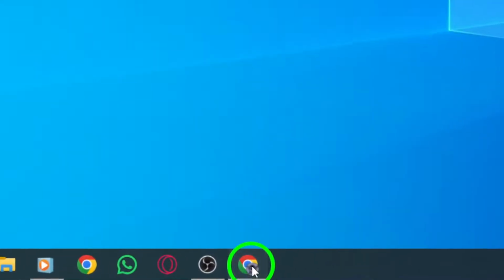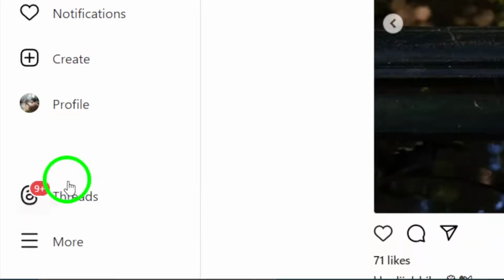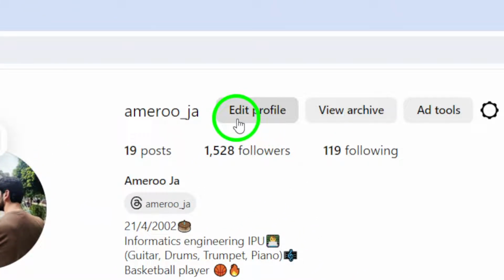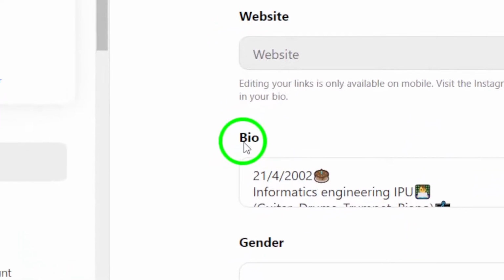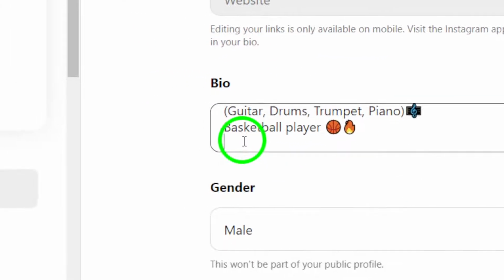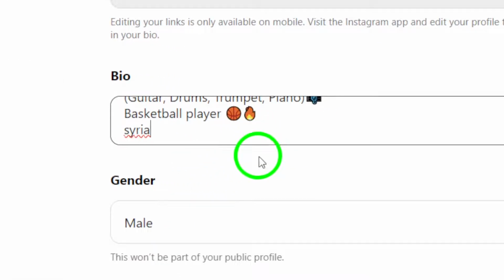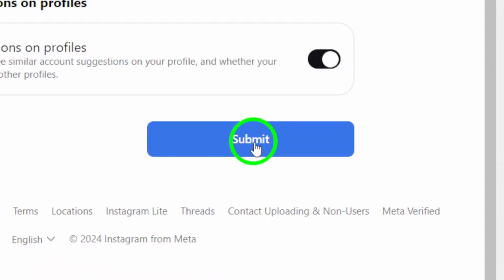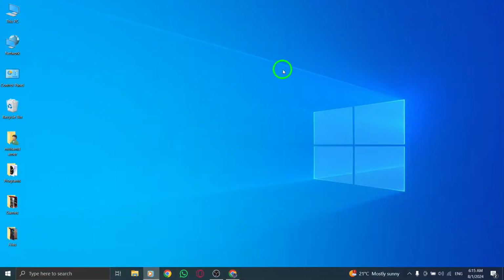How to Add Your Region on Instagram On PC (New Update)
Learn how to add your region on Instagram using your PC with the latest update. This quick and easy guide will help you showcase your location in your bio, making your profile more informative and engaging for your followers. Follow these simple steps to update your Instagram profile today.
Steps:

1. Visit Your account.
2. Tap your profile picture at the bottom right.
3. Tap "Edit profile."
4. Tap "Bio."
5. Type your region in your bio.
6. When you're finished, scroll down and click Submit.

Now that you've added your region, your profile is ready to connect with more local followers.